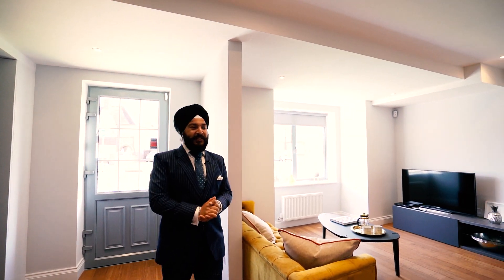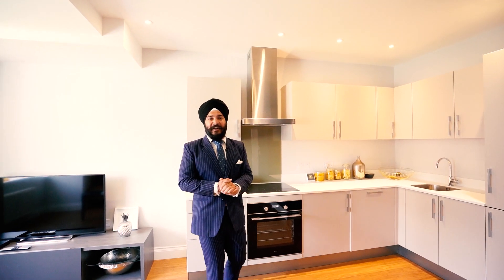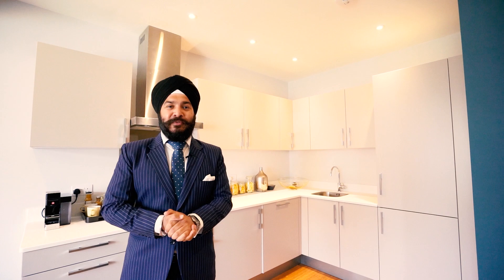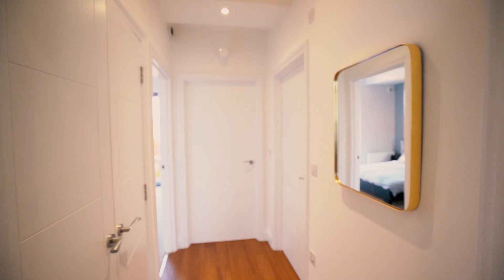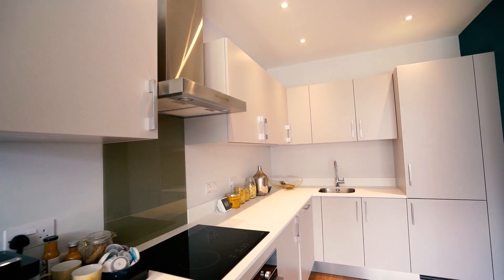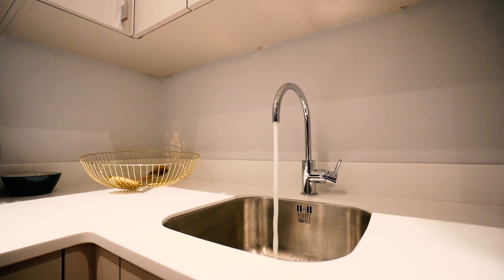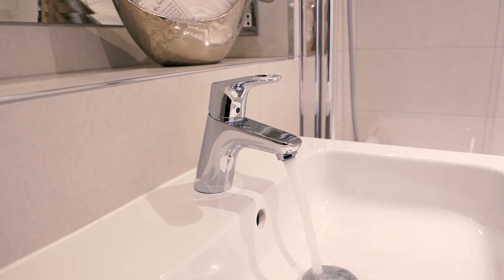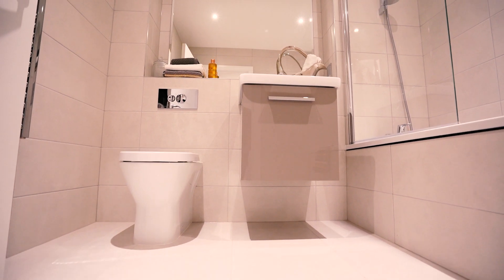Kendra Court Southall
Kendra Court is a stylish new collection of one and two bedroom apartments set within the lively and vibrant suburb of Southall, West London. Ideal for first time buyers or investors, and offered with a share of freehold.
Prices starting from - £305,000

Take a tour of our show home and experience it first-hand.
Book today, viewings by appointment only.